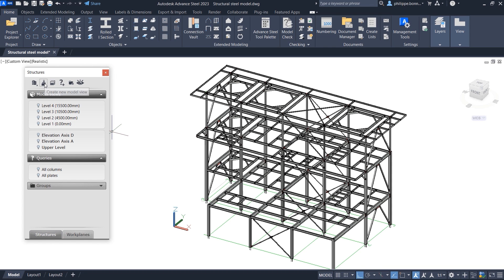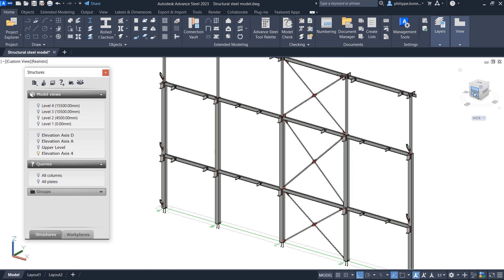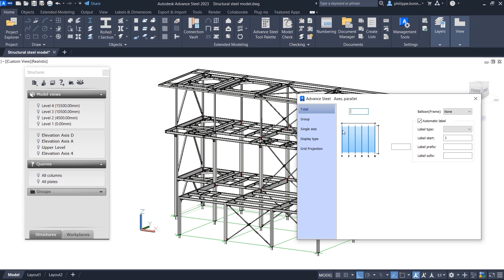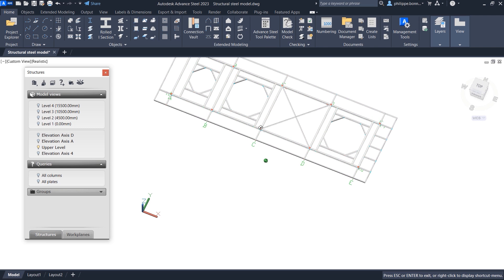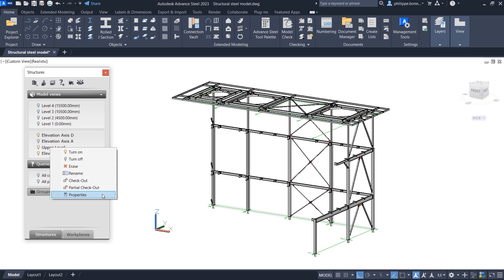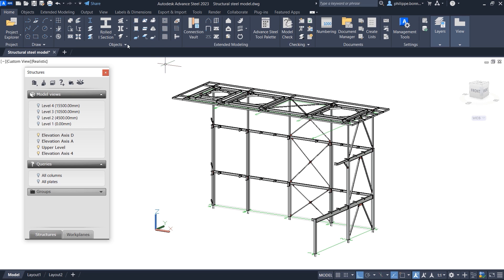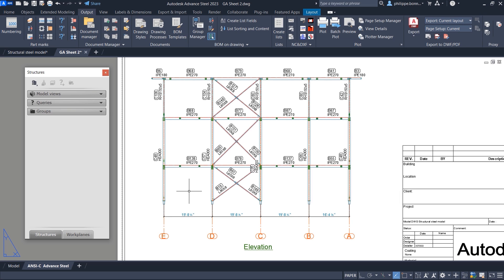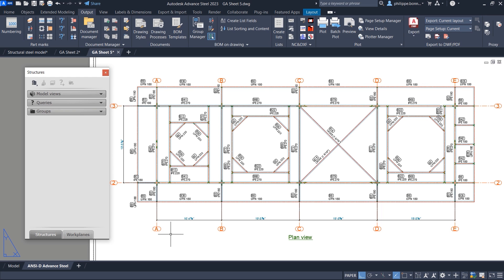Advance Steel 2023: Grid display enhancements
Improve the quality of your drawings with better control over the display of grids in plan and elevation views